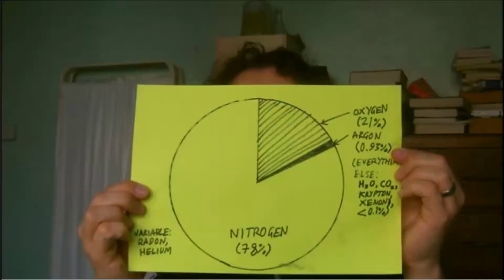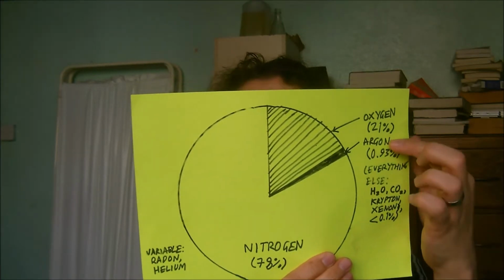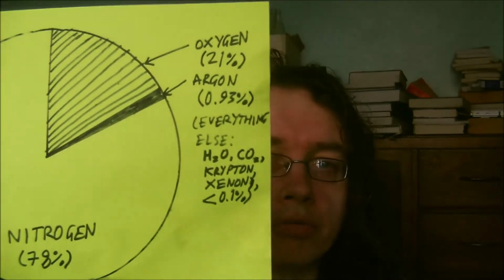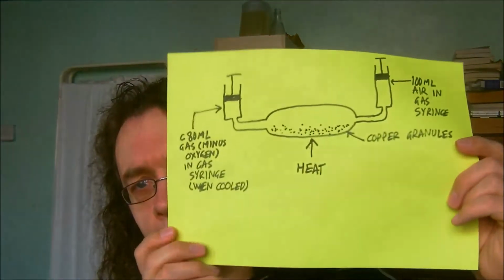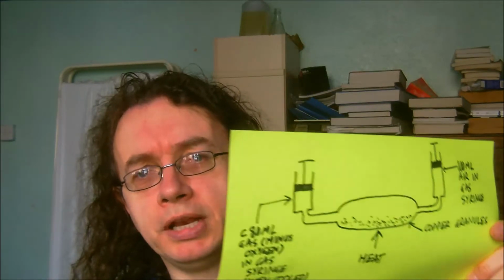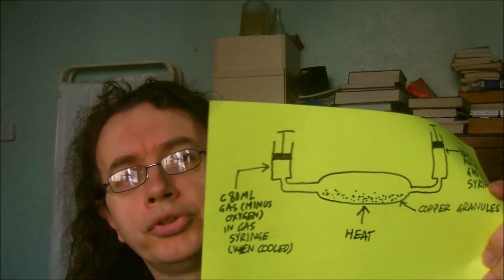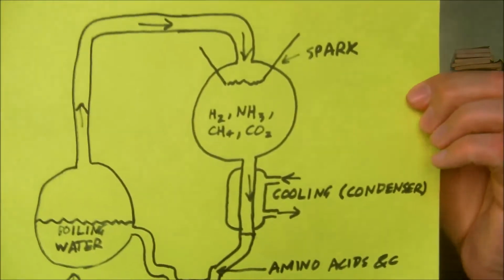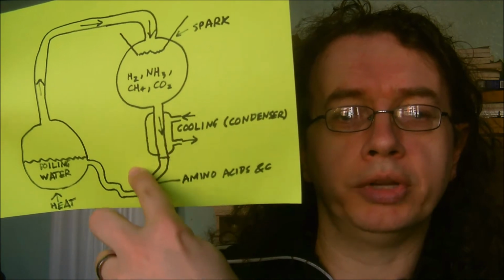The Chemistry of Air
. Air is a mixture of gases.  It is mainly nitrogen, 21% oxygen, almost 1% argon and the rest is composed of carbon dioxide, water vapour, krypton, xenon and neon.  There are also variable amounts of helium and radon in it due to radioactive decay.

The amount of oxygen present in the atmosphere can be roughly estimated as follows:  take 100 ml of oxygen in a gas syringe at room temperature, pass it through heated granules of copper, collect the resultant gas in another gas syringe and cool it to room temperature.  The accuracy of the measurement is impaired by the presence of air in the tube containing copper, but taking that into consideration the volume of the gas at room temperature should be about 20% lower, because all the oxygen will have combined with the copper, forming copper oxide.

Nitrogen can be used to prevent combustion, manufacture explosives and fertiliser and in food packaging for preservation.  It could in theory also be used as a relatively humane form of capital punishment.  It is also useful as liquid nitrogen for freezing things and is used to make pork scratchings.  Oxygen is not useful for this purpose as it causes combustible materials to explode on contact.

The Miller-Urey experiment i've mentioned elsewhere, but was basically to do with the origin of life.

Air can be separated into its components by fractional distillation like fossil fuels.